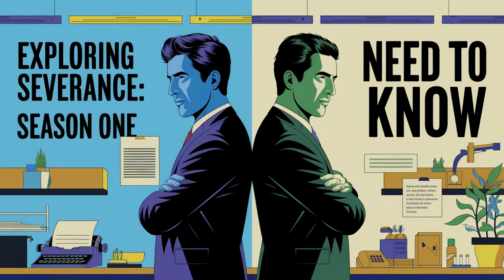NTK: Episode 37 - Explore Severance Season One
SPOILERS! Discussing the first Season of the Apple TV+ series Severance, which centers on employees whose memories are surgically divided between their work and personal lives. Viewers debate the show's plot points, characters, and similarities to other shows like Black Mirror. Many comments analyze the mysterious nature of the workplace, Lumon Industries, and speculate on the implications of the severance procedure. Discussions also involve the show's unique aesthetic, including its retro technology and color palette, and the psychological impact on the characters. The overall tone is enthusiastic and highly engaged with the show's premise.